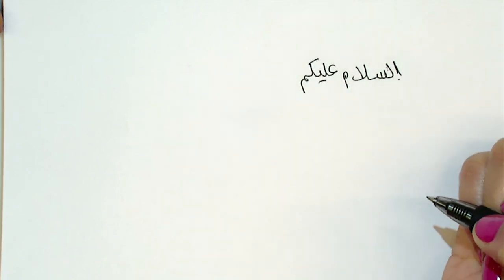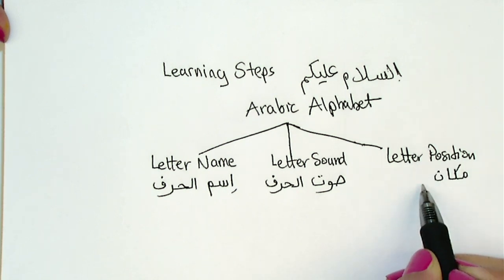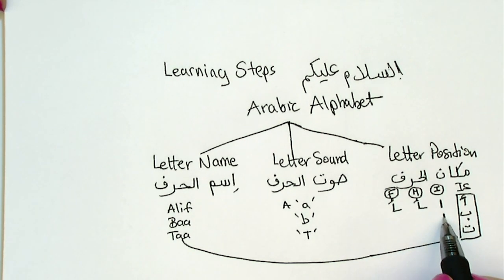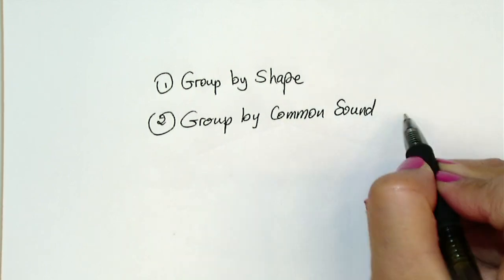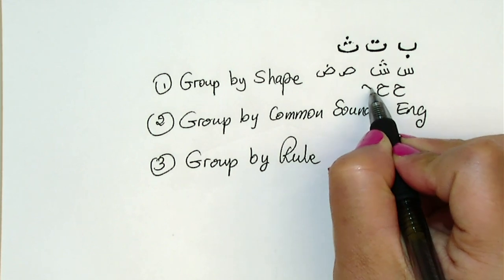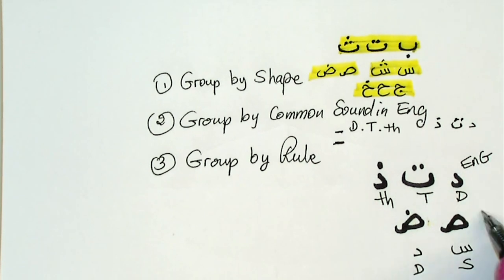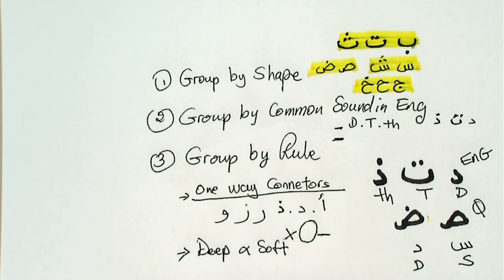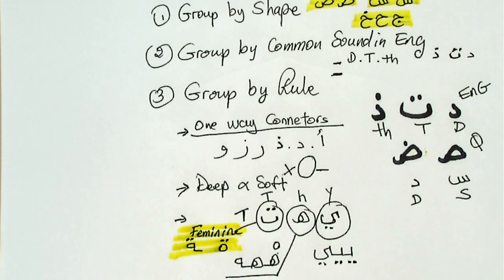HOW TO LEARN Arabic العربية- HOW TO MEMORIZE THE ARABIC ALPHABET-LEARNING TIPS For ARABIC STUDENTS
LEVEL 1 📚arabickhatawaat 📚LEVEL ONE 📚Learn Arabic FREE CLASSES
⏬⏬⏬⏬ All FREE Arabic Learning Steps below to Master reading and writing Arabic ⏬⏬⏬⏬